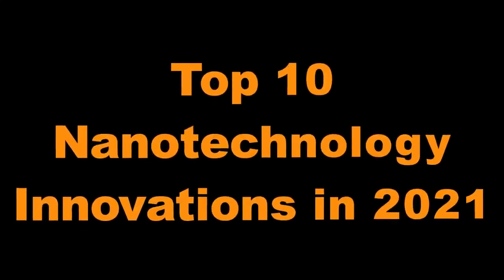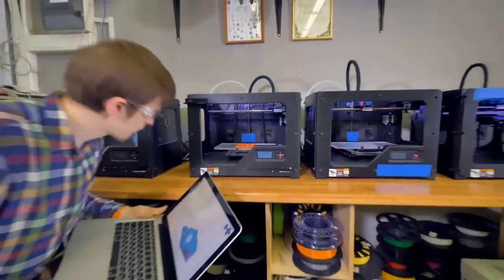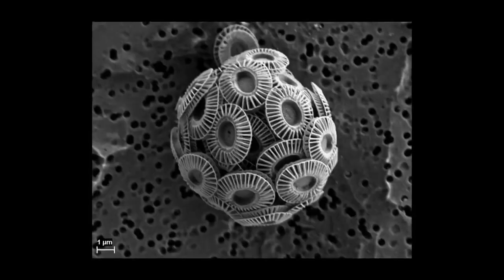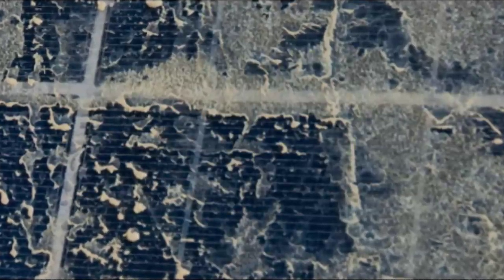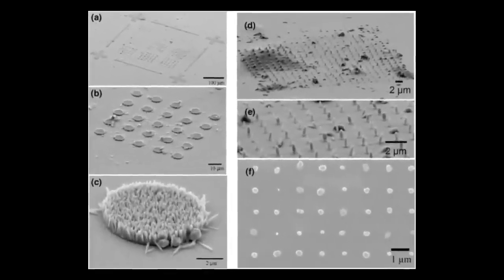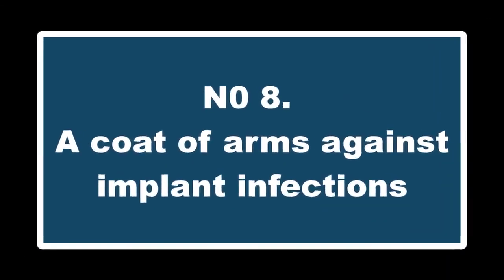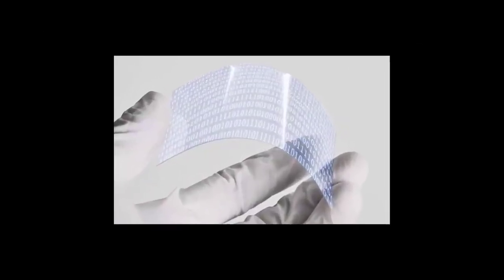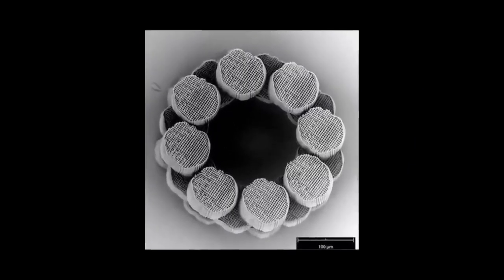TOP 10 NANOTECNILOGY